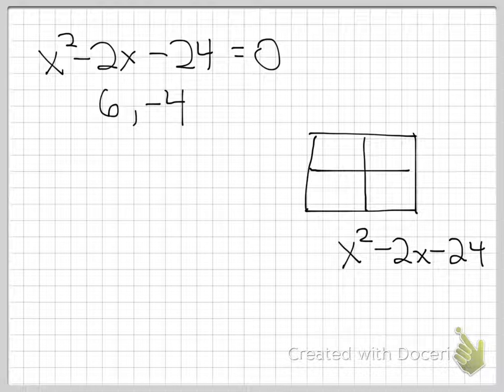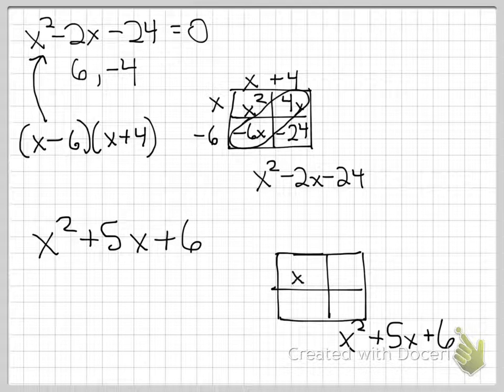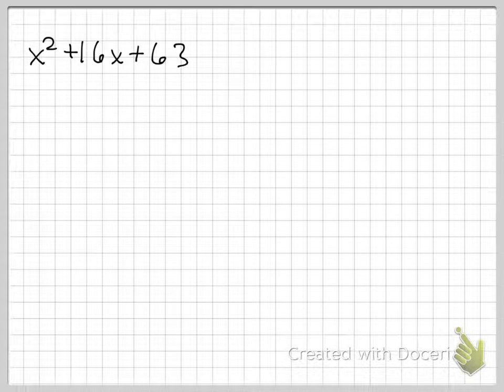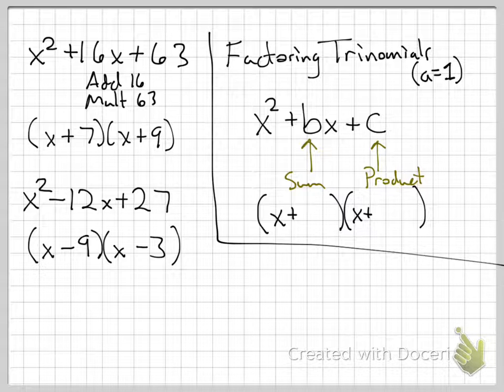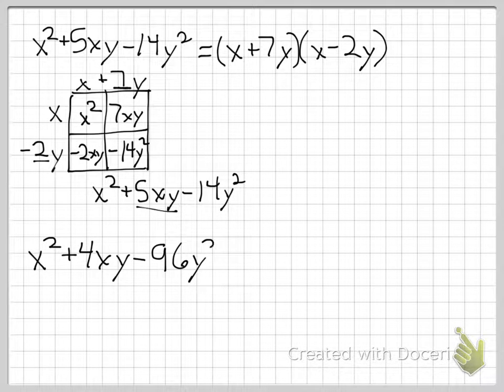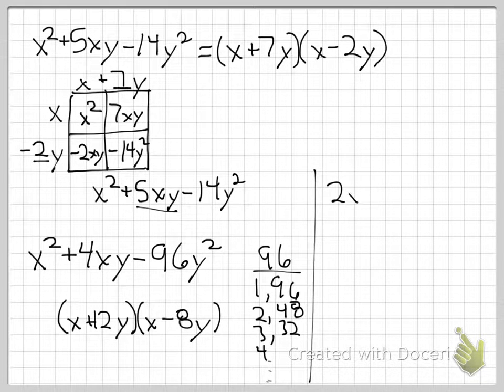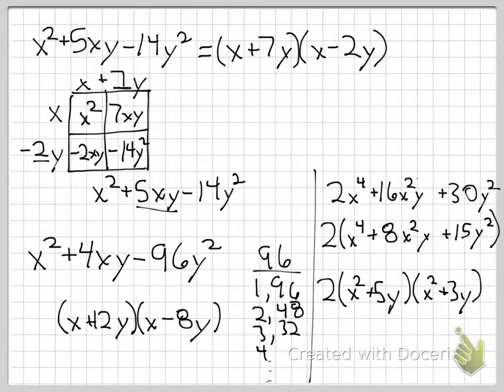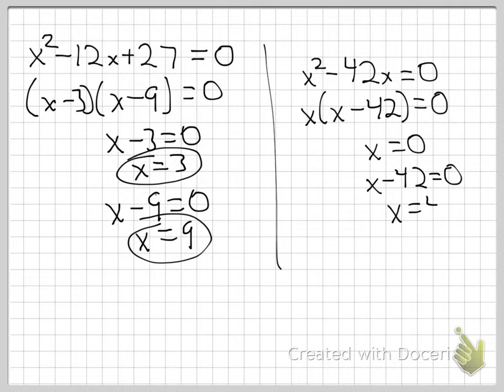Factoring Trinomials (no co-efficient) (Honors Math 2 Sec 1.3)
Factoring trinomials without a coefficient.  Using the box/area model to develop idea behind factoring by reversing the process of multiplication.